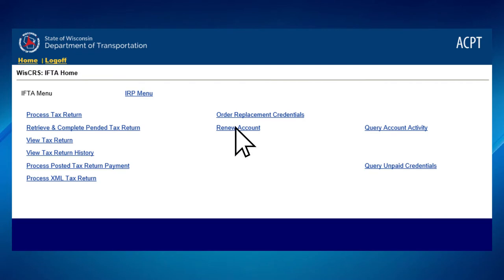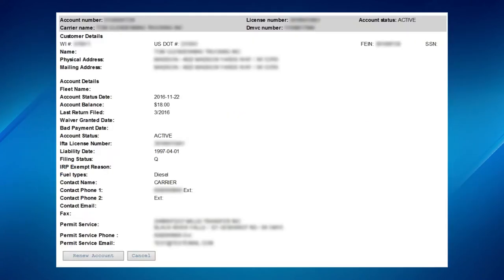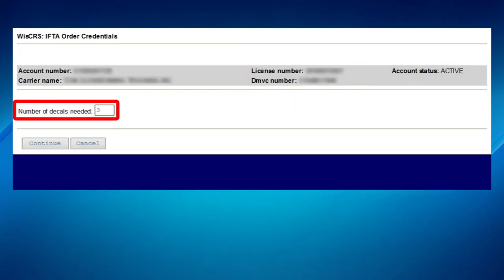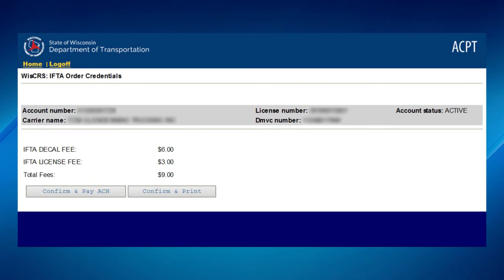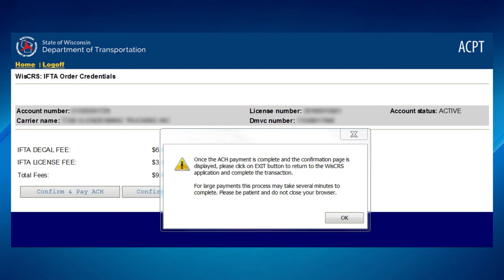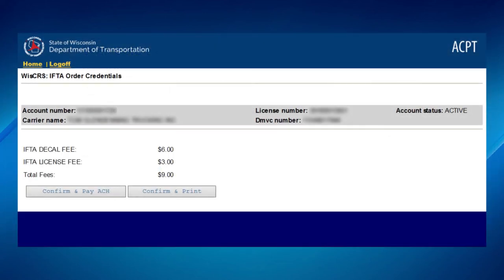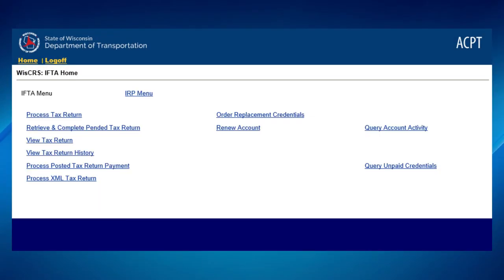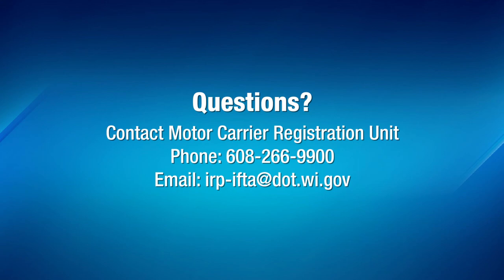Processing Your IFTA Renewal Online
This video will walk you through completing your IFTA Renewal in WisCRS